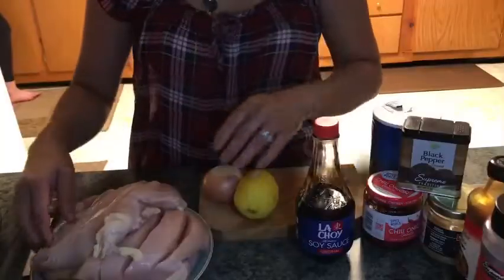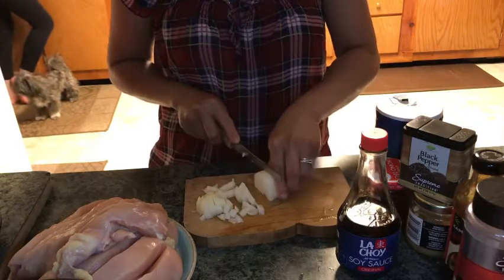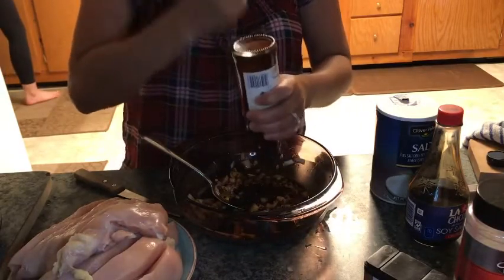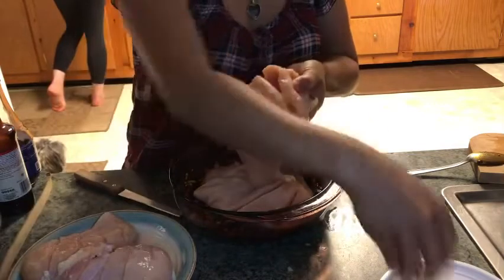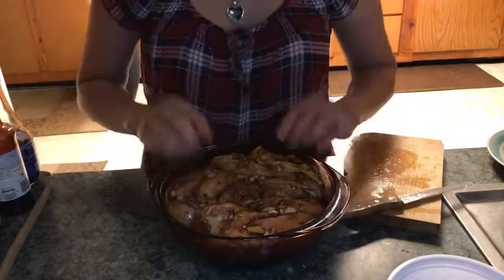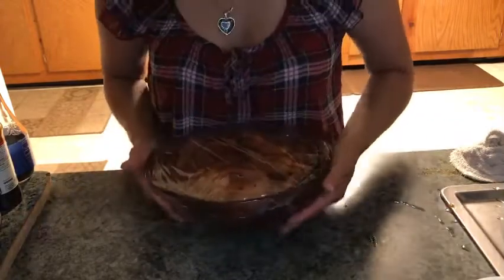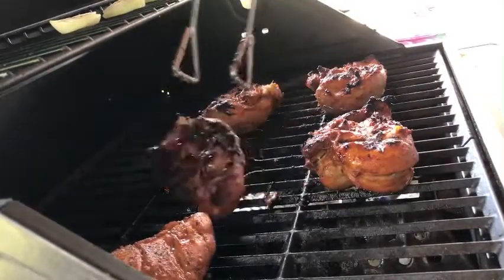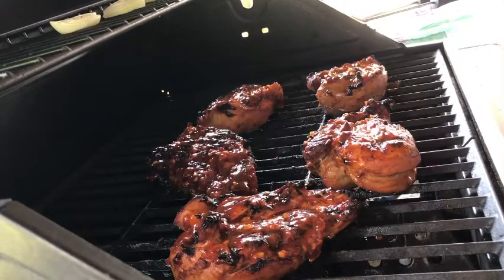just marinate your chicken this way the result its amazing - panlasang pinay recipe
Pinay recipe